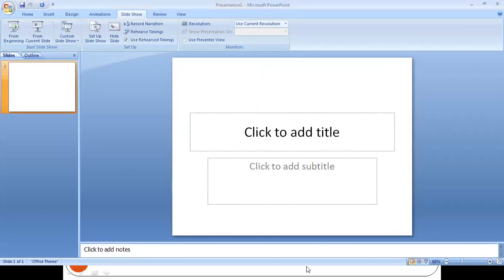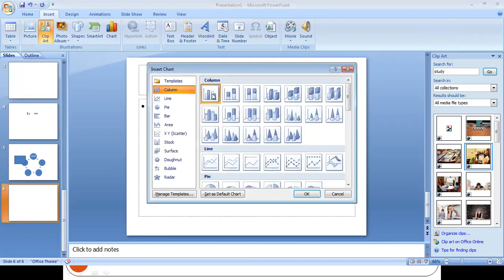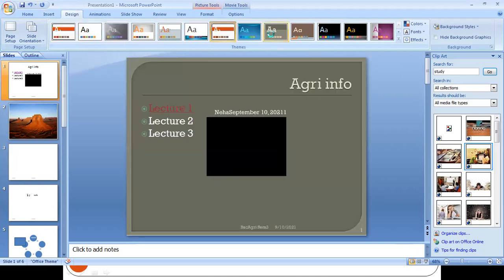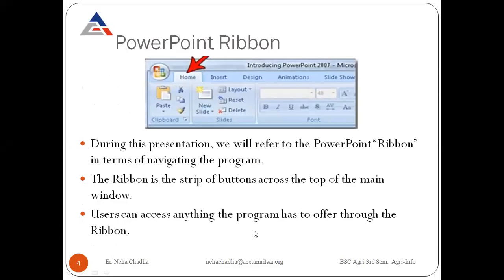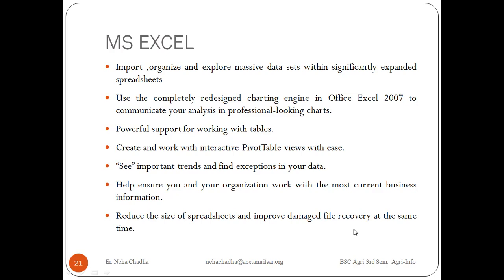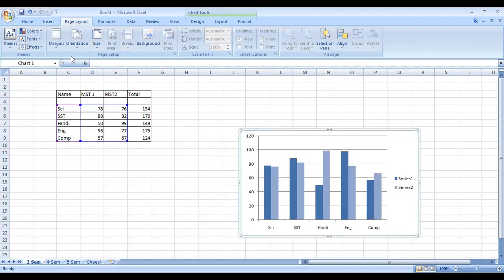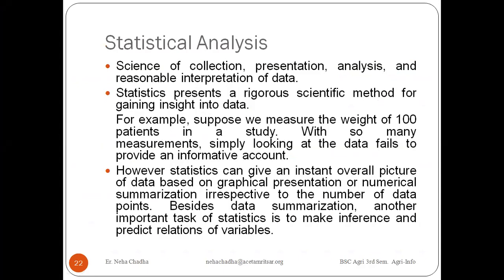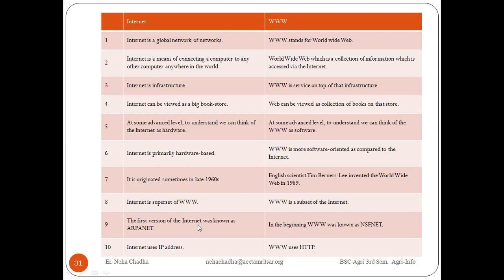AGRI INFORMATICS: LECTURE 4: UNIT 1: MS POWERPOINT, MS EXCEL